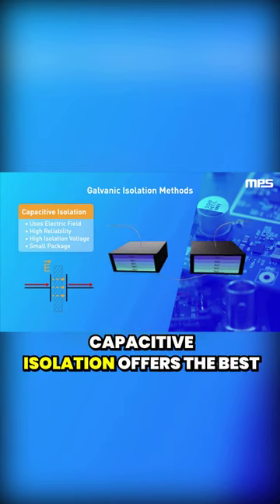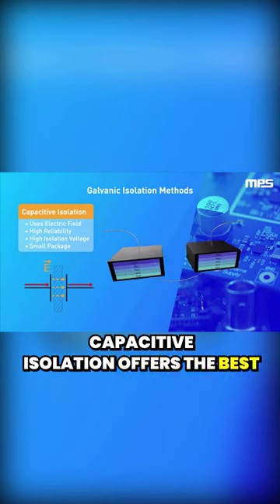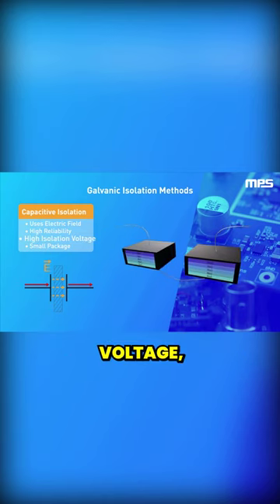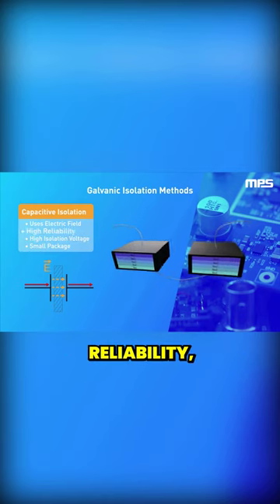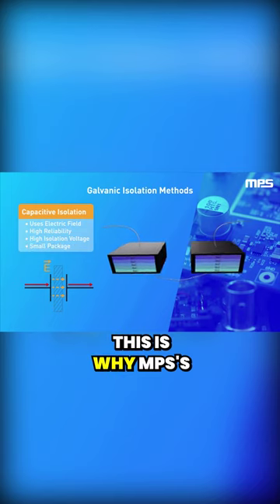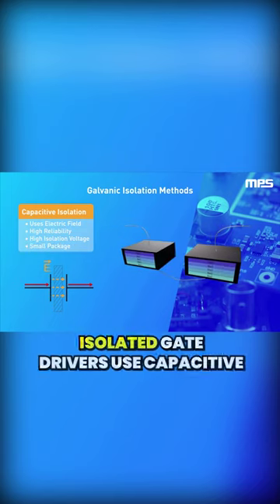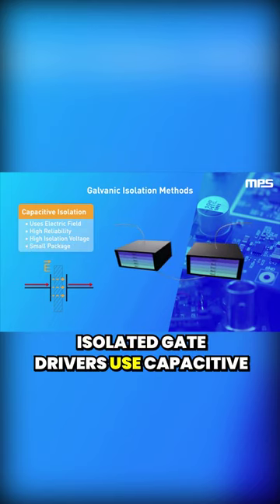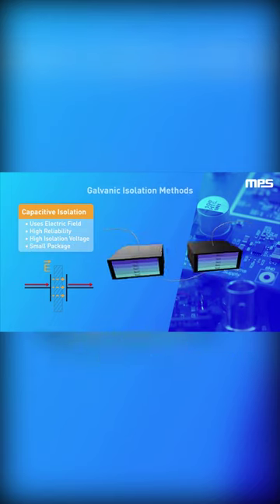Isolation Methods for Gate Drivers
Gate drivers control the commutation of power switches, such as field-effect transistors, and are used in many high-voltage applications, including solar inverters, uninterruptible power supplies, charging stations, and on-board chargers. Isolating the power path from the sensitive control signals protects the user and prevents malfunctions. Electrical isolation barriers can be implemented in three ways: inductive, optical, or capacitive isolation. Capacitive isolation offers the best performance regarding isolation voltage, reliability, and form factor, which is why MPS’s isolated gate drivers use capacitive isolation.
Features:
- The MP18851 includes two independent channels and drives two transistors separately in a single chip
- The MP18831 implements a half-bridge switching topology, including dead-time control to avoid shoot-through
- The MP18871 single-input gate driver simplifies driving circuits by having the controller provide a PWM signal to control the duty cycle
- Accurate switching control while allowing for the appropriate dead time and safety features
- CMTI above 100kV/µs enables faster switching without affecting signal integrity